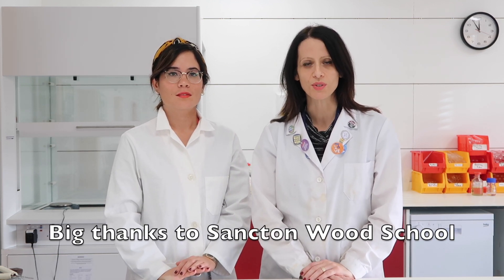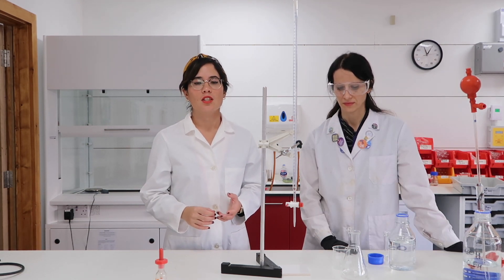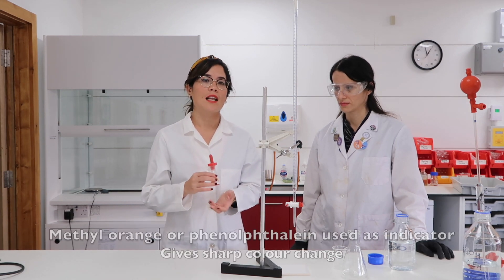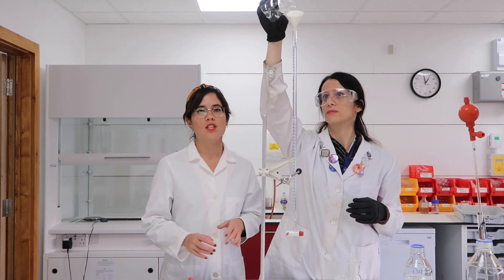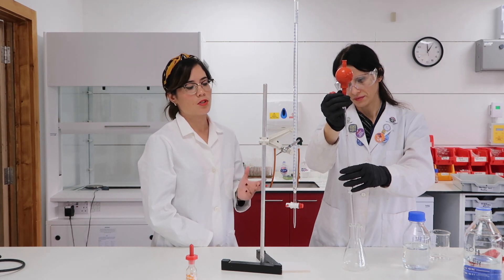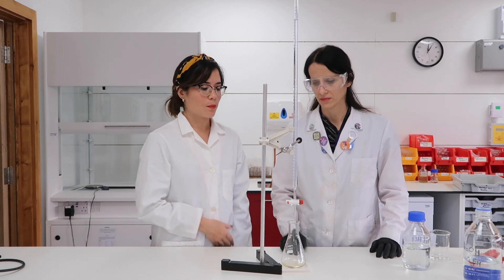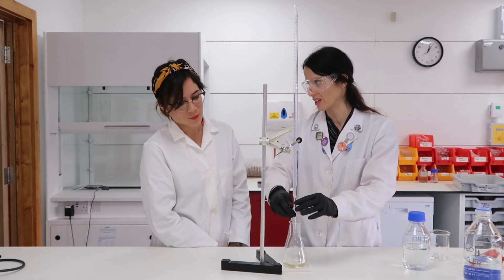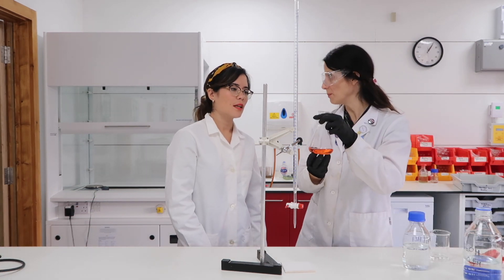How To Carry Out A Titration | Chemistry Practicals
Hazel and Emilia demonstrate how to safely and effectively carry out a titration in the lab.